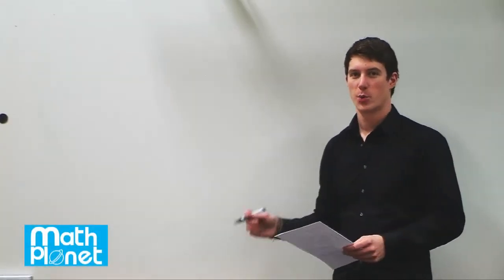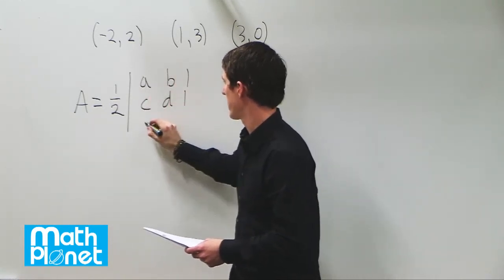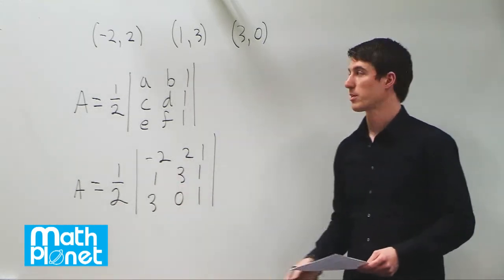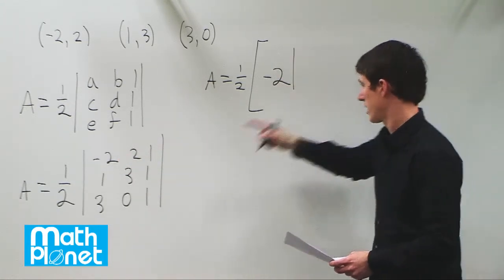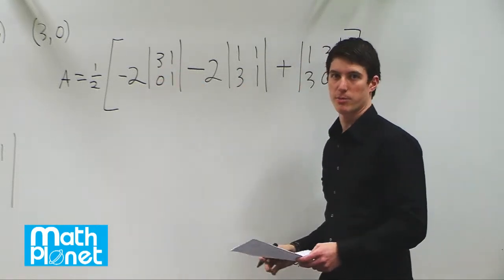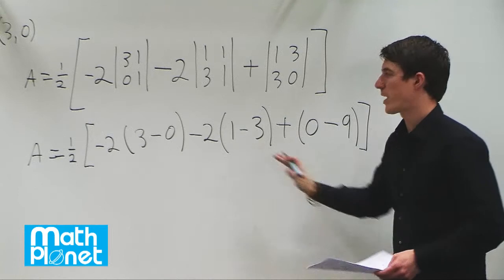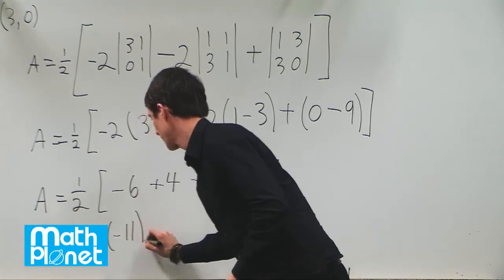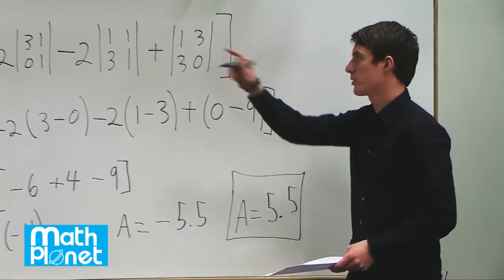Finding Area with Matrices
Learn how to find the area of a triangle with only the vertices given on an XY plane using determinants. Follow the step-by-step process in this video tutorial.